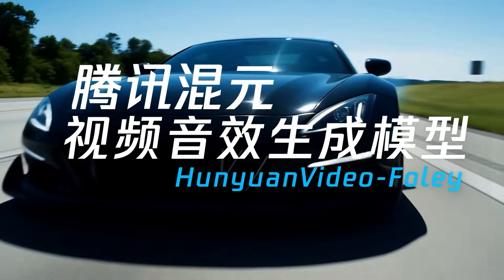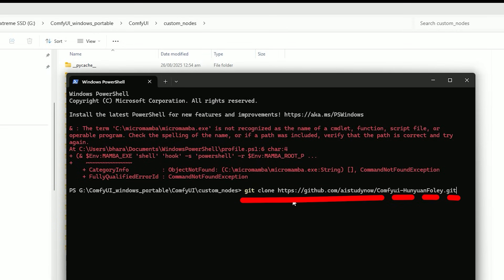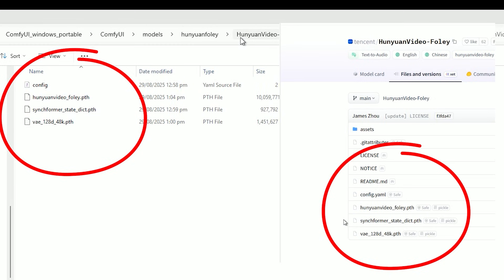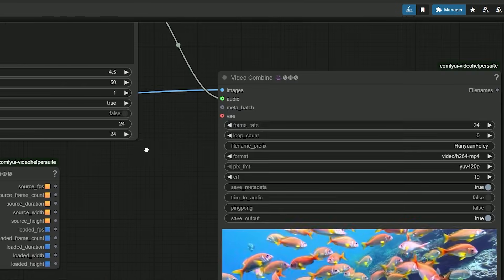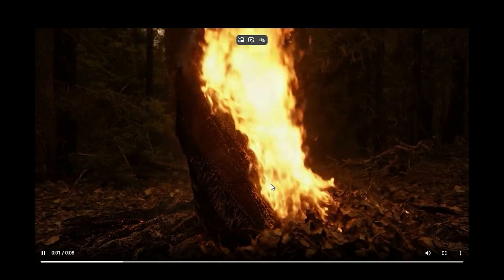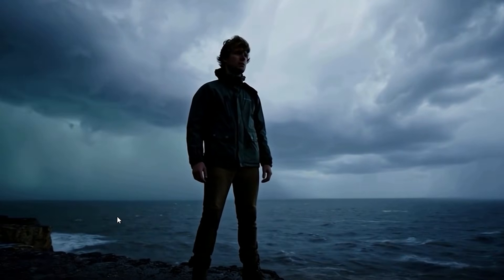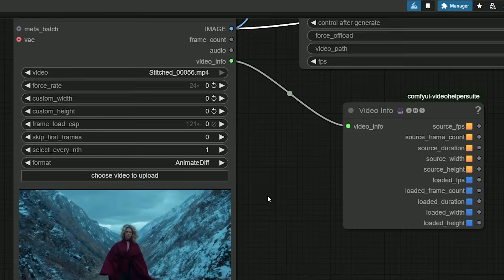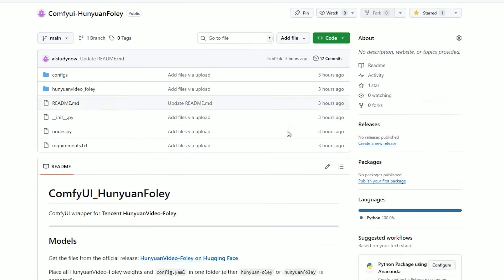Hunyuan Video Foley ComfyUI Workflow — I Built This Node Turn Quiet Video into Sound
Trying hunyuan video foley comfyui on real clips—quiet video in, sound that match with the picture.

In this video, you'll learn:
• how i set up the custom node and point each file
• short prompts that work (ocean, fire, thunder + simple music)
• the tiny fps fix when audio lands early or late

i keep this practical. i clone the repo, drop the weights, set four paths, and run a few shots. you’ll hear a beach clip get waves that rise and fade with the water, a burning tree with close crackle, a storm scene with low rumbles plus a light music bed, and a car-on-wet-road pass where the splash hits the right frame. when timing drifts, i show the one check that matters: match fps in two places. along the way i note what didn’t help, so you don’t lose time. if you’re already using hunyuan video comfyui or hunyuan image to video, this fits right in. i say it a few times because it matters: once the paths are correct, hunyuanvideo foley comfyui is simple to run.